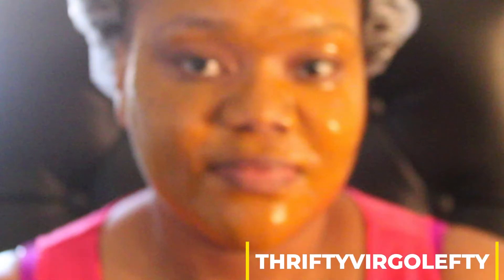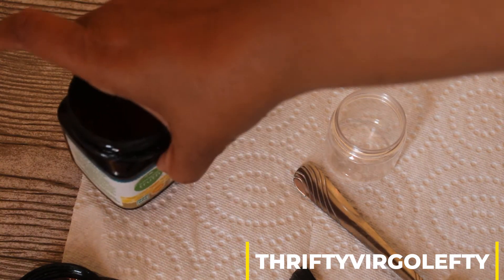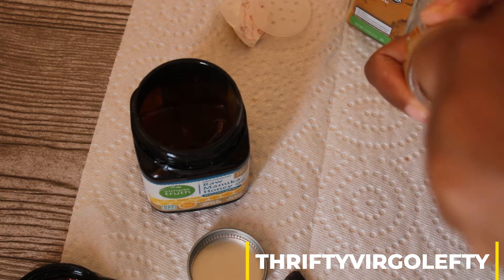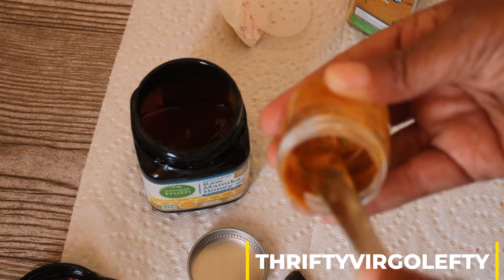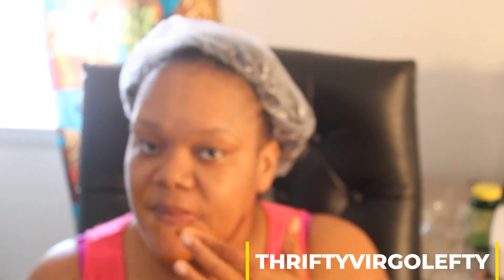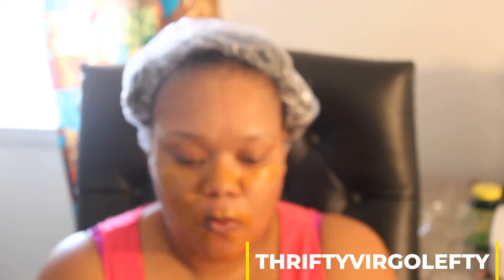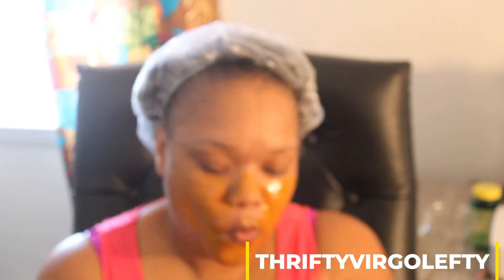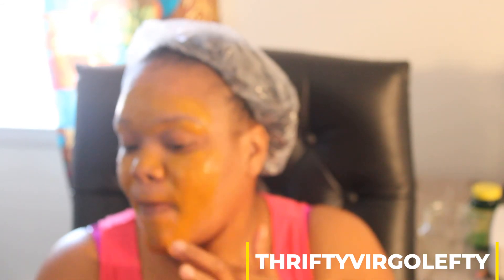How to Make Face Mask for Glowing Skin | Beauty Mask | Skin Care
In this video I share my my 2 ingredient face mask that keeps my face balanced and flawless.